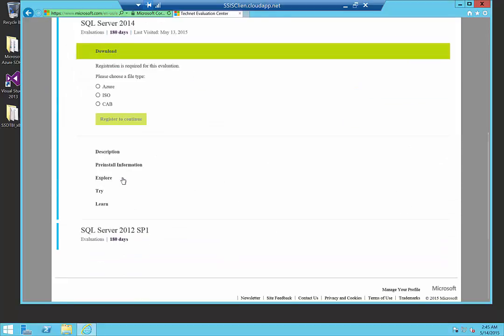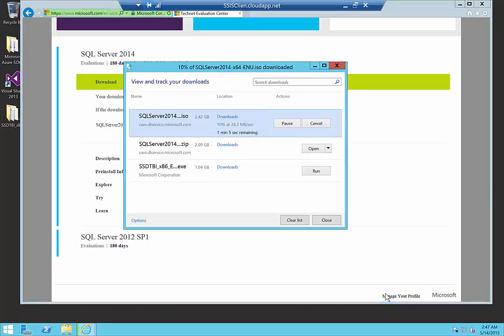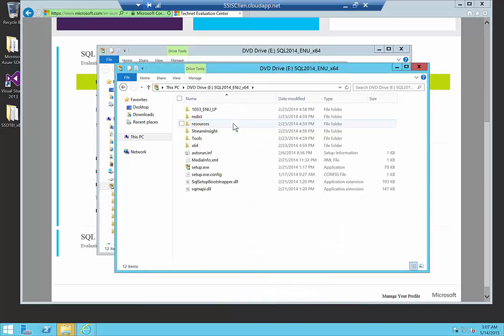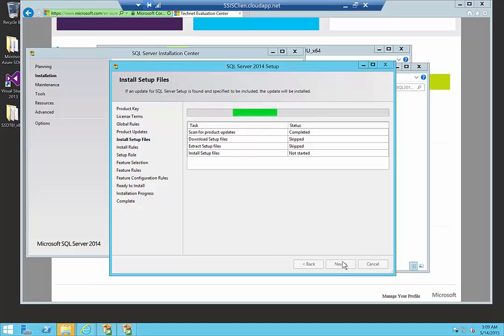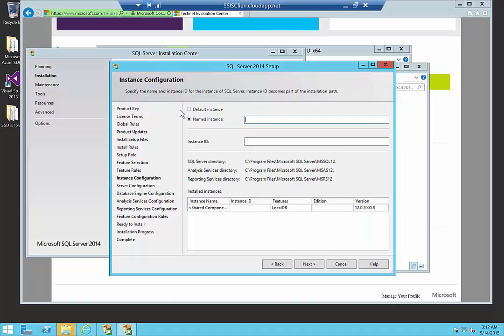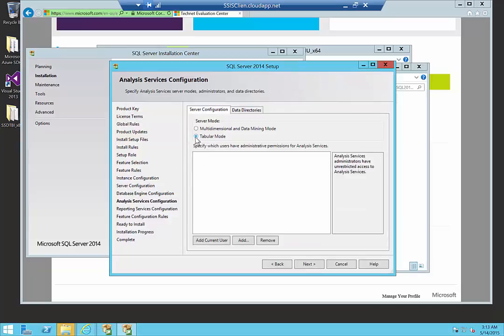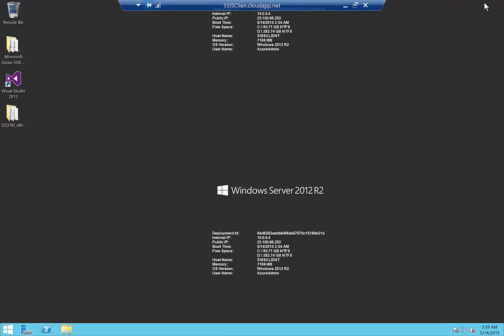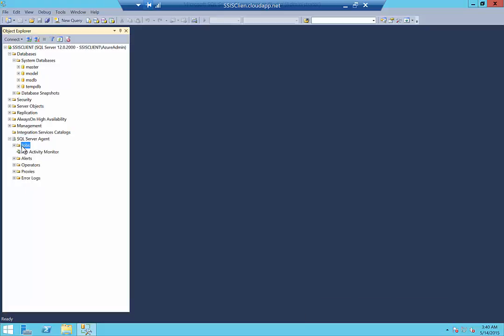Part 3 Installing SQL Server 2014 with Integration Services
In this video, I demonstrate how to install SQL Server 2014 from an ISO file for an Azure VM.